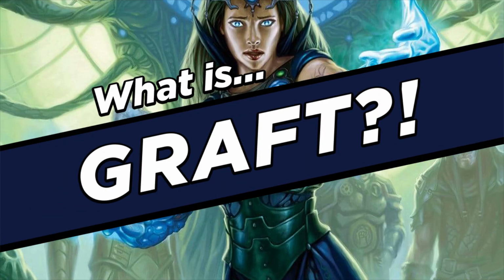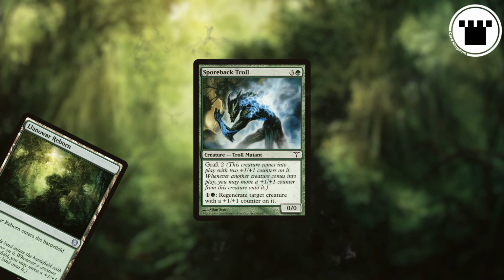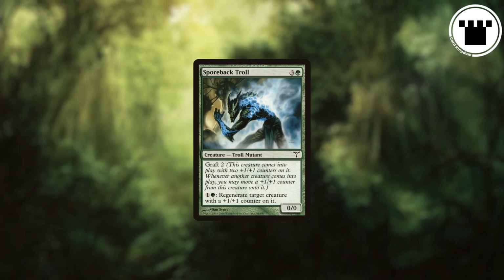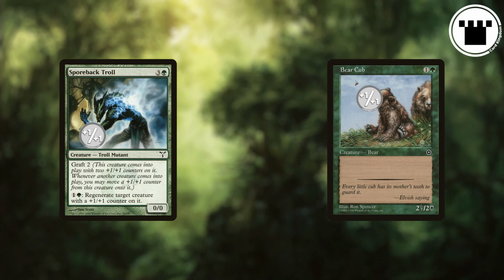What IS Graft?!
Graft is a way to take some of the value of the creatures you have the battlefield, and move it onto new creatures you have coming in later in the game. It's...a little weird conceptually, but isn't too tricky to get the hang of - as we show you here!